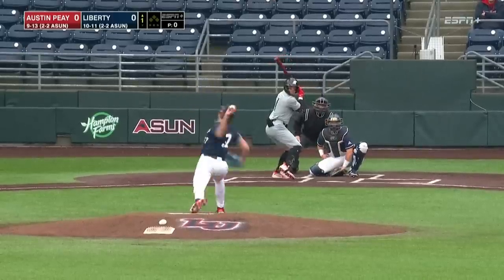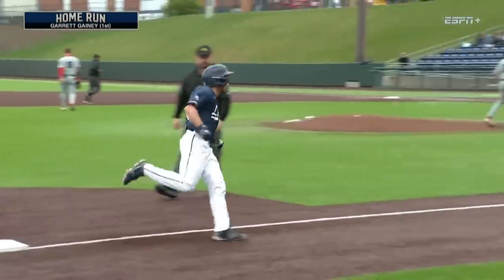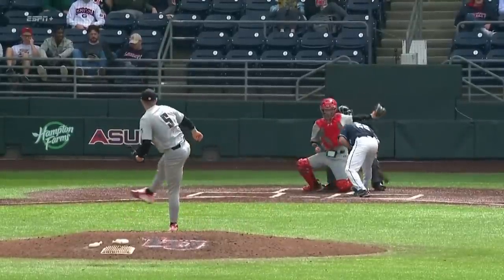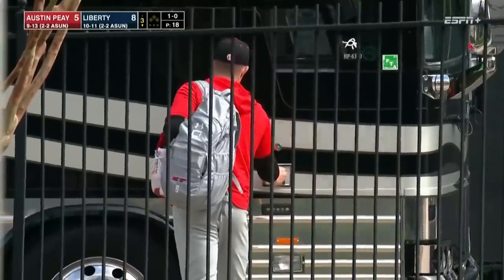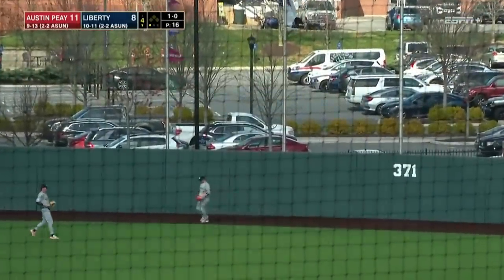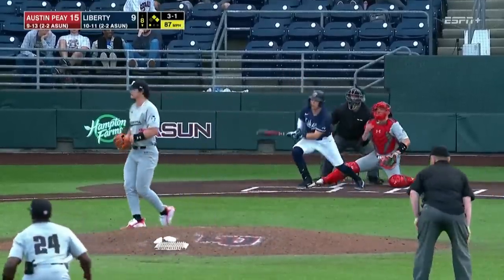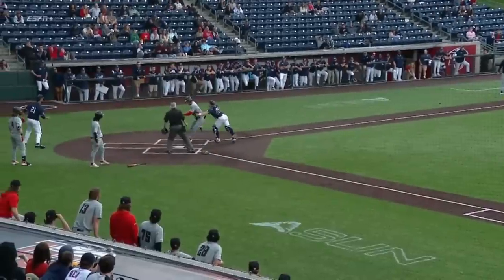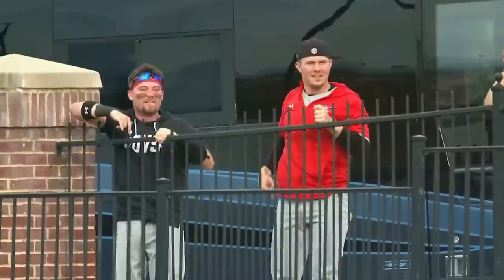Austin Peay vs Liberty | CRAZY GAME & THINGS GOT HEATED (Multiple Ejections) | 2023 College Baseball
Austin Peay Baseball and Liberty Baseball played the second game of their 3 game series in the 2023 College Baseball Season.